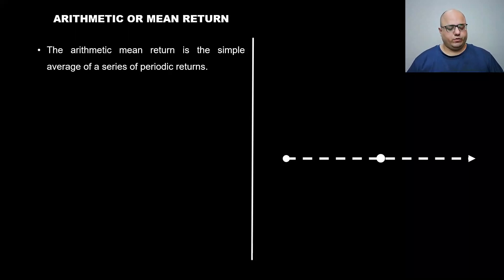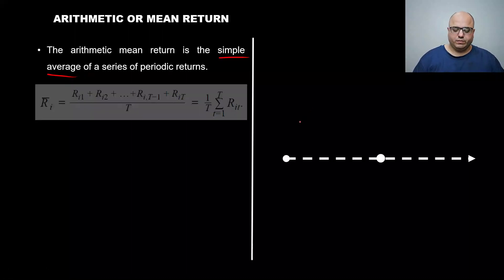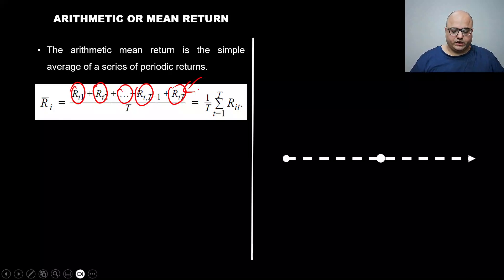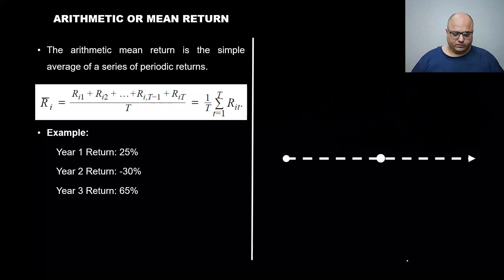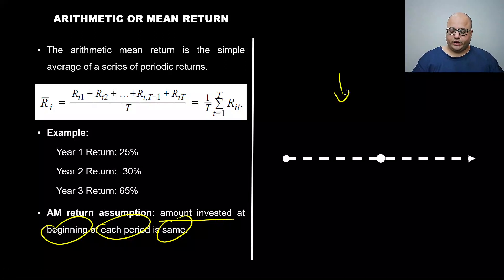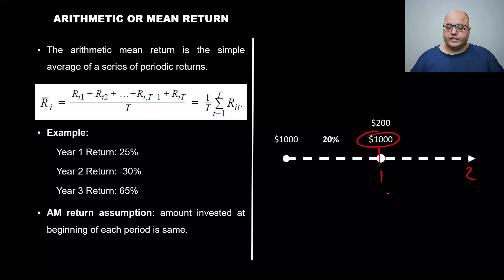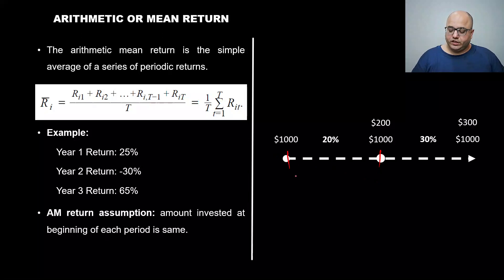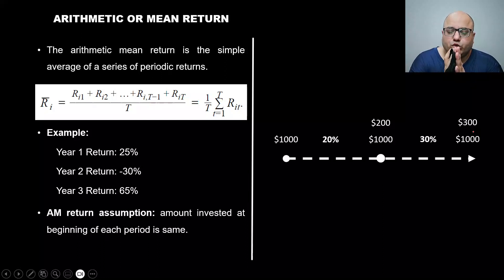Arithmetic Mean Return | Finance with MAR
In this CFA Level 1 video, we discuss what is arithmetic mean return and it's assumption.

OR